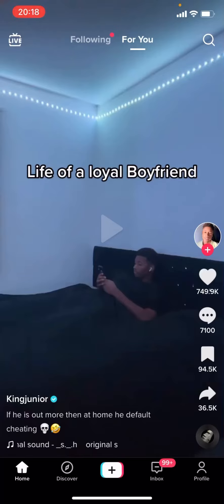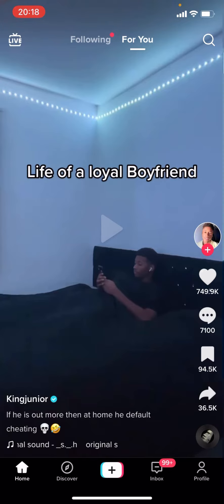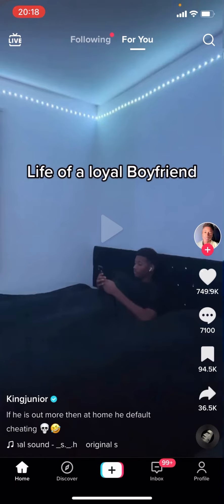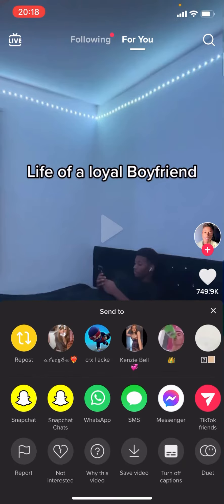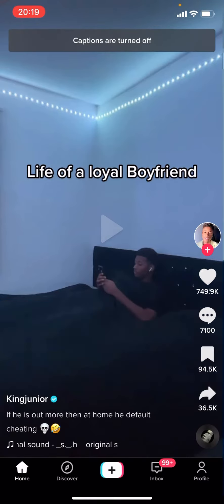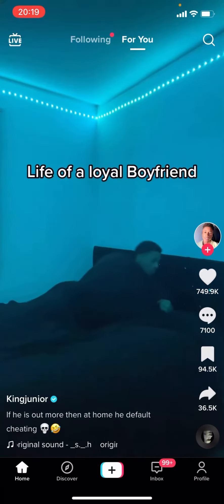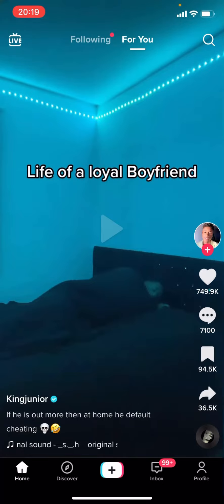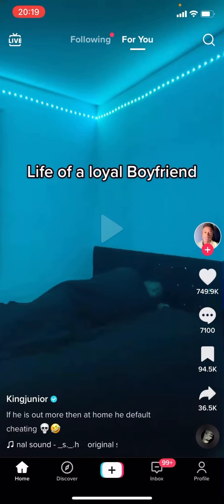How To Turn Off Captions On A Tiktok Video